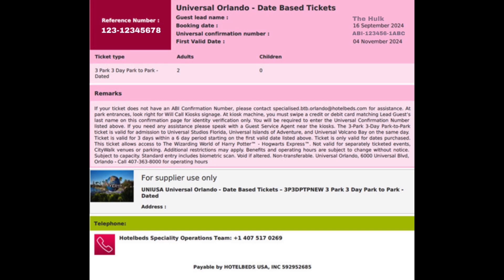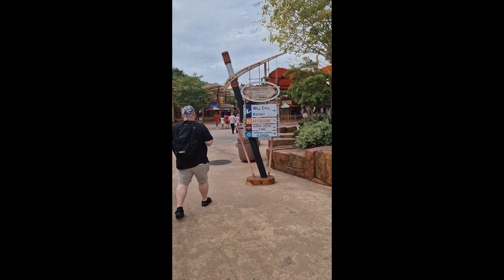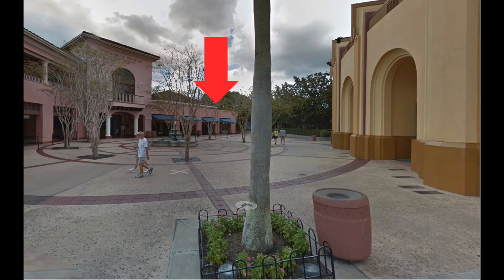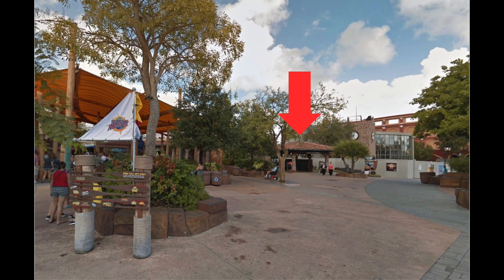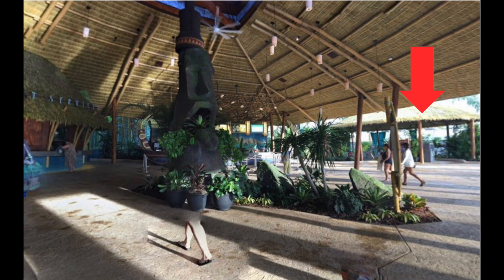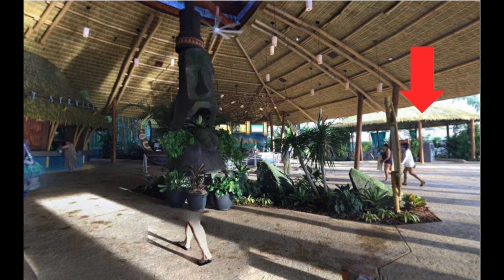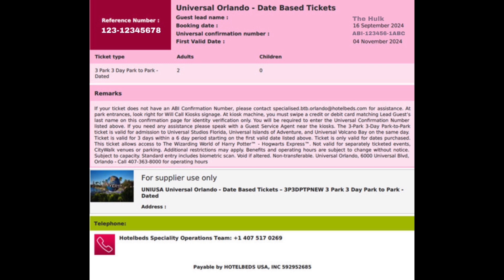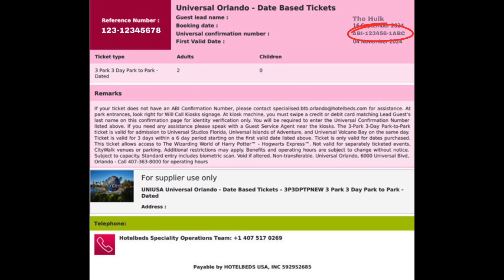Universal Ticket Guide Step By Step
Universal Tickets explained by one of our experts :)